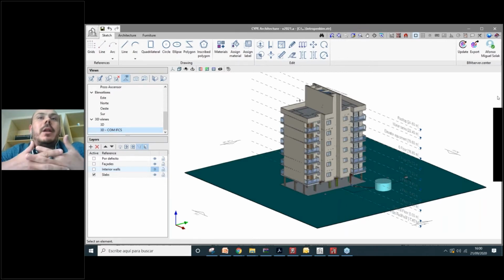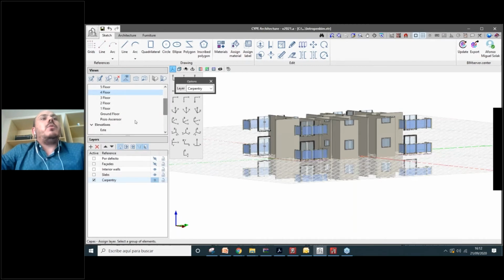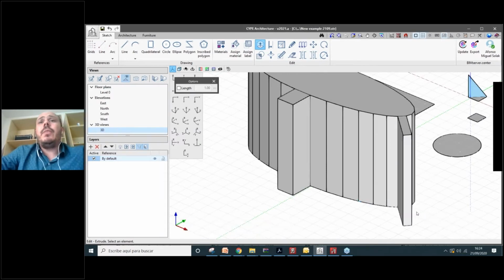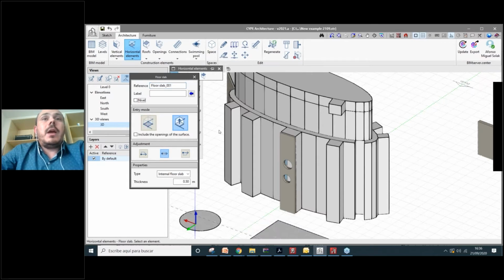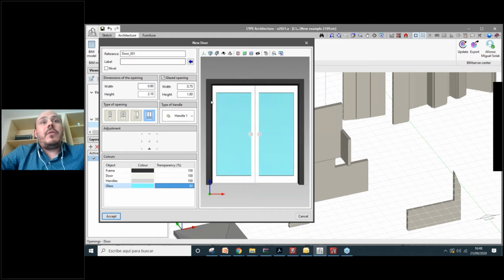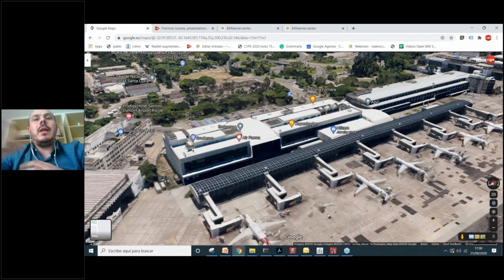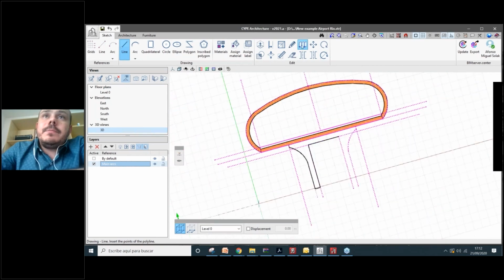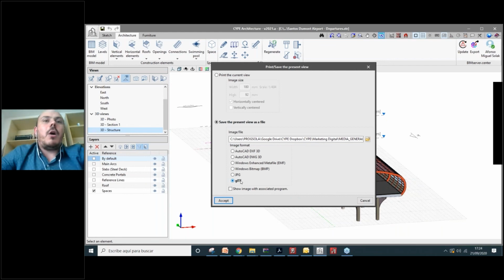This is the new CYPE Architecture